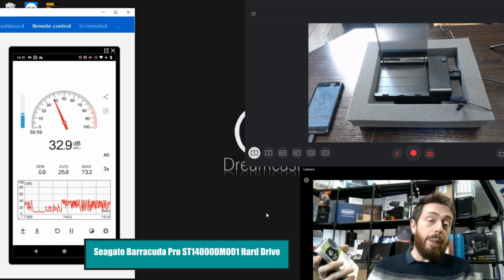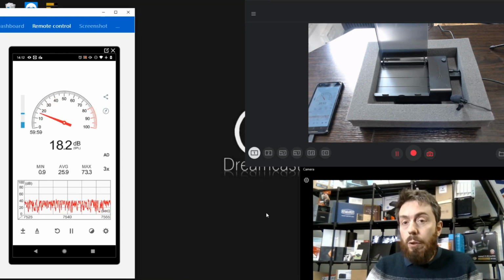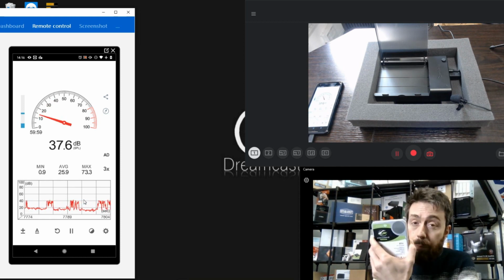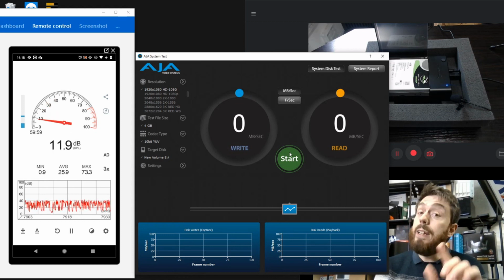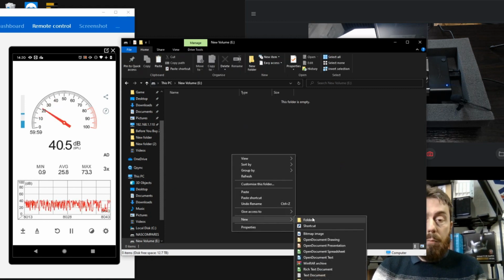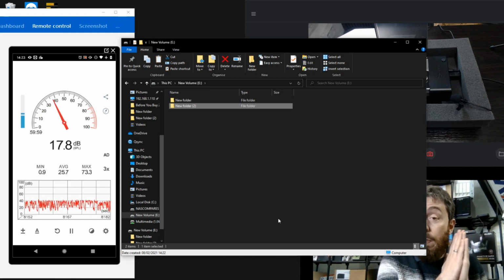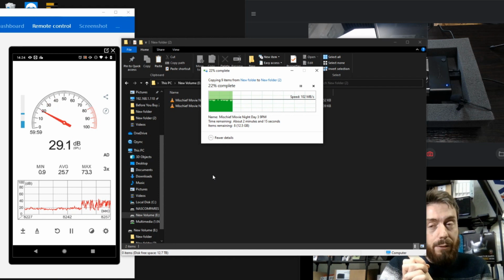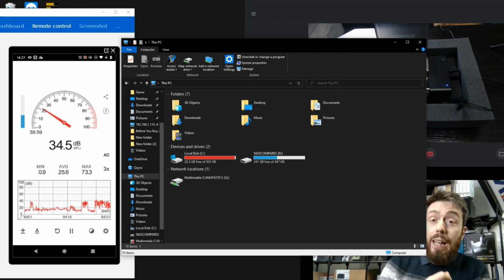Seagate Barracuda Pro HDD Noise Level Test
Buying your first Network Attached Storage (NAS) device can be a remarkably daunting task! Even for the most technologically knowledgable, a NAS is a very different kind of device than most of the hardware in your environment. At its heart, it is just a computer (like most things are when you break them down to the basics) that is built for a specific task. However, there are numerous elements of a NAS (such as it always being ON, the constant remote accessibility and focus on storage primarily) that set it apart from most other devices, and this IS where a lot of people get a bit intimidated by it. There is always the option of using cloud services, such as DropBox, Google Drive, OneDrive and more, but these are often paid monthly subscription services, involve your data being shared across other services and (most worrying of all) leaves your precious data in a position to be used for analytics without your knowledge OR open to hacking because of the sheer size of the target. Add to this the fact that in most cases, a severed connection to the internet means a severed connection to your data, and the appeal of moving away from 3rd party cloud and on to a NAS is pretty clear. The industry of NAS has been in constant growth for over 30 years, with big players like HP, Dell and IBM steadily losing the home and SMB market to the likes of Synology, QNAP and more. The brand diversity in the field of NAS servers has continued to grow right up until 2021, with the benefit that the way you can interact with your data, what NAS devices can do and the price point of this technology being exceedingly affordable (with fully featured solutions WITH storage media arriving as low as £200). So, today I want to talk about what NAS is, what a NAS can do, and which NAS Brand you should consider buying in 2021.